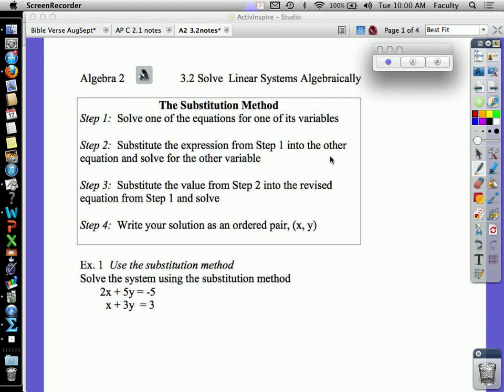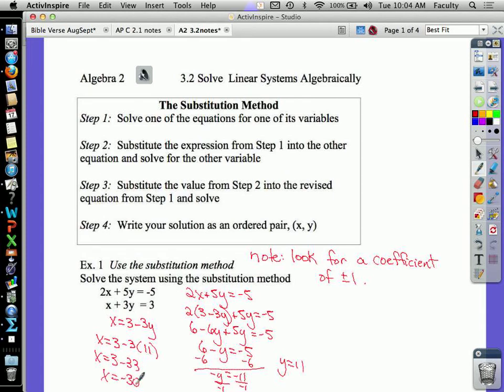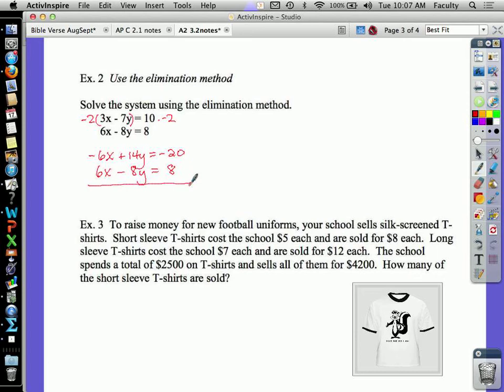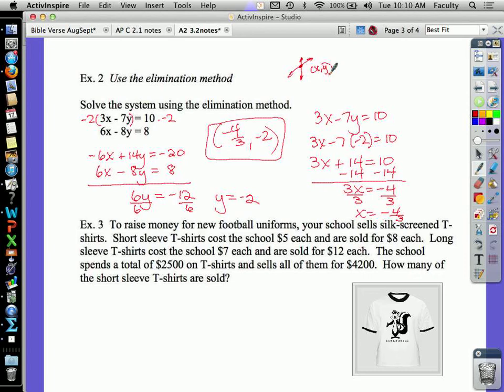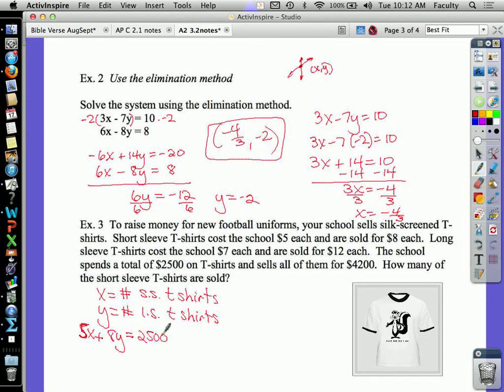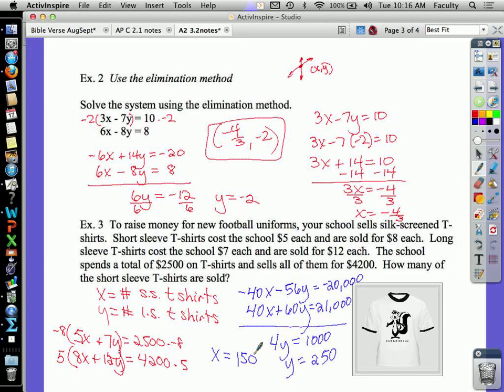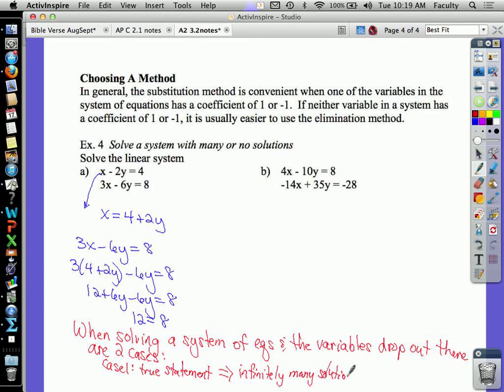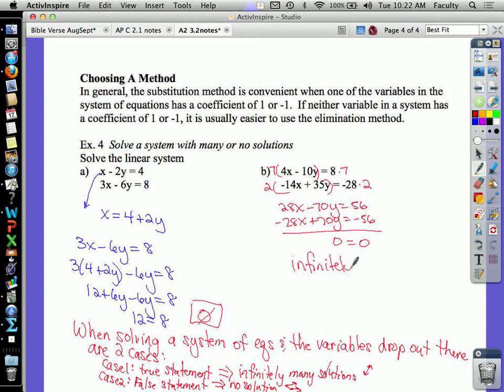A2 3.2 notes